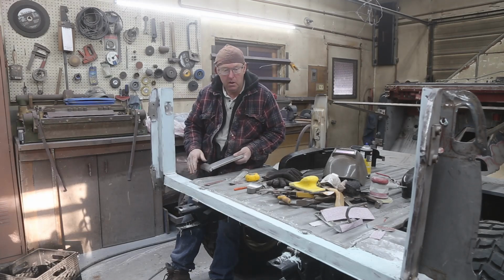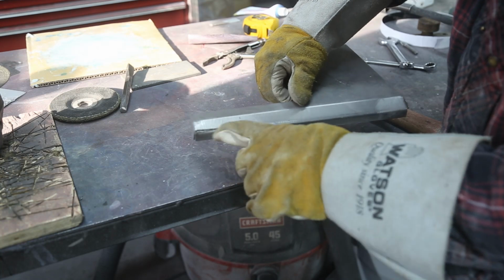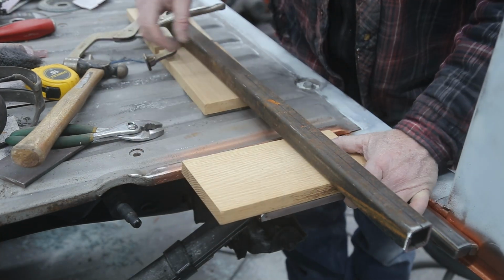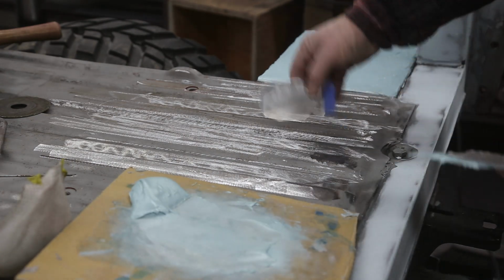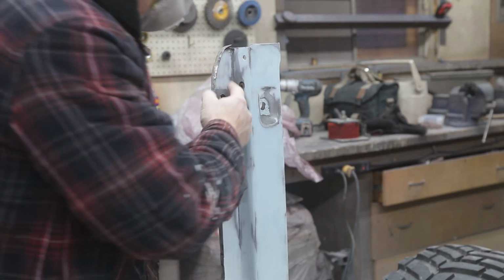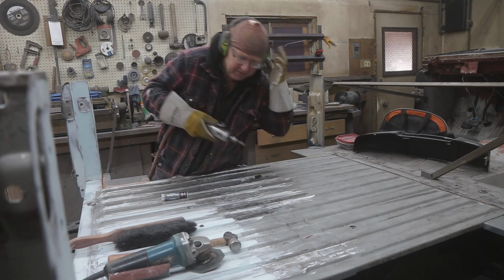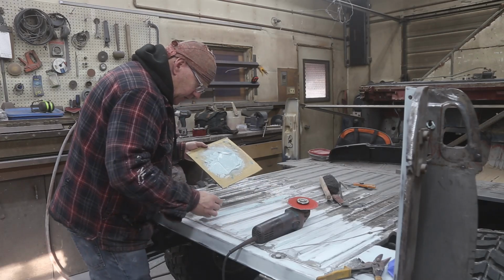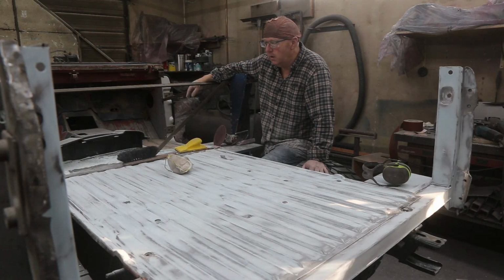1969 Ford Bronco Restoration-Bed repair and bodywork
So on this episode on the 69 Bronco restoration, I will be modifying and welding in the rear fill panel, repair pinholes in the welds, and bodywork the bed.